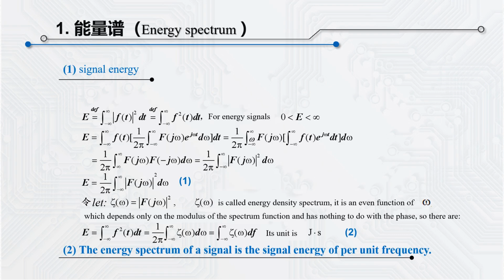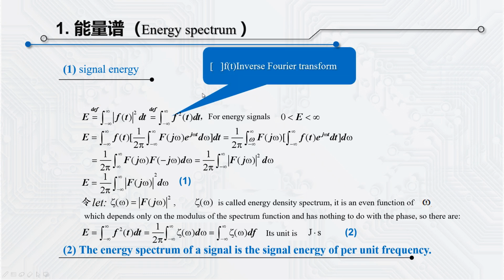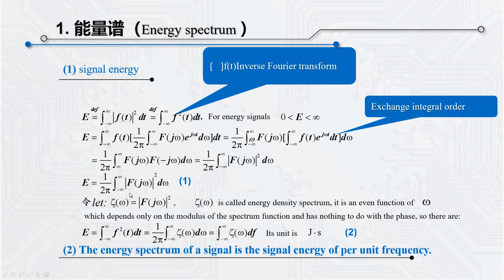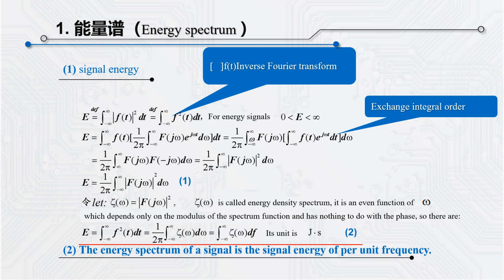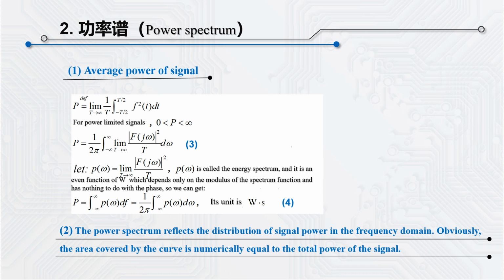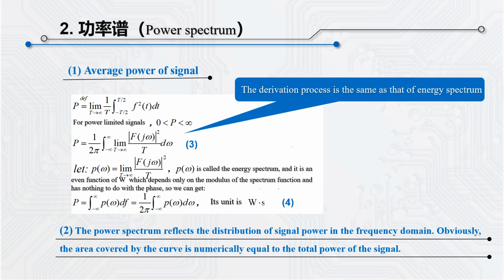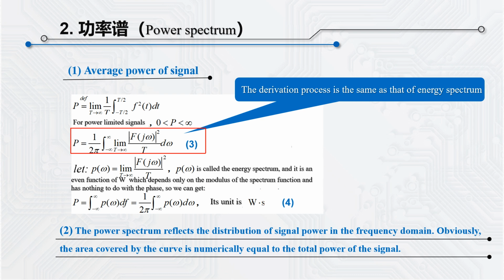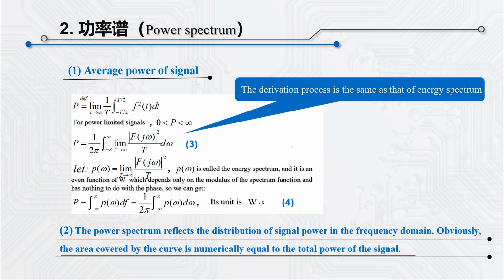3-9 Energy spectrum and power spectrum